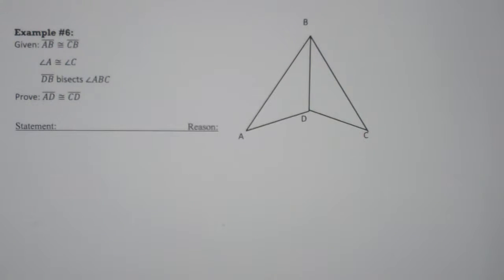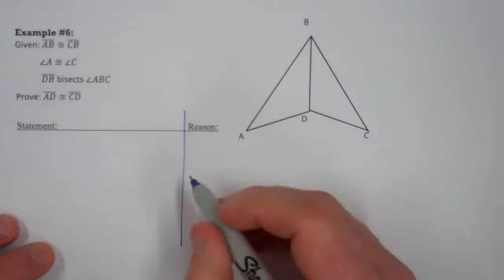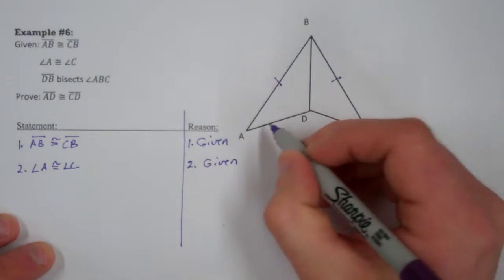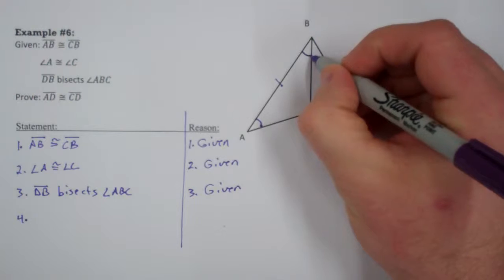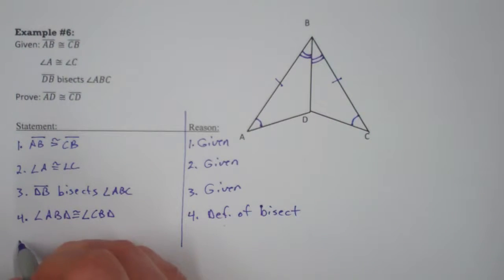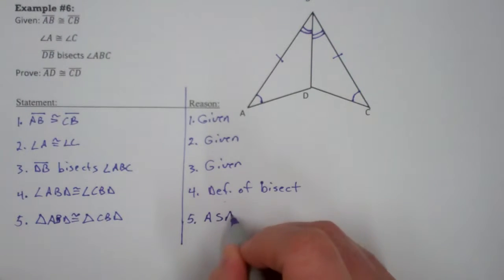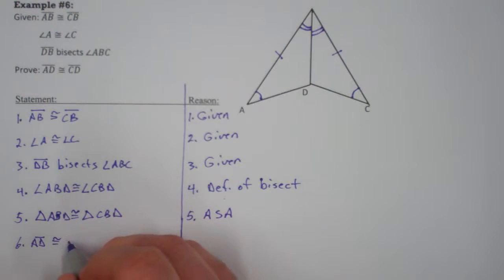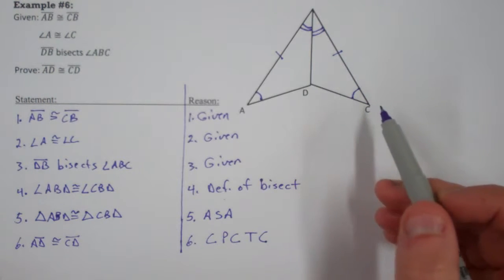6 3D Example 6